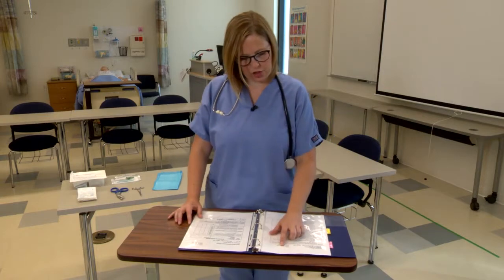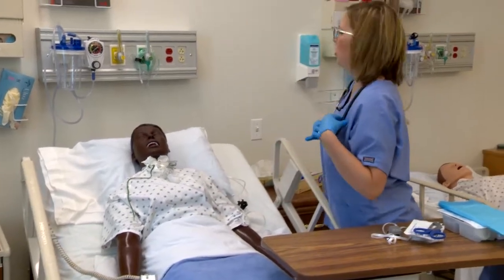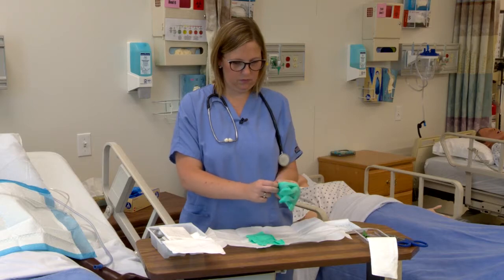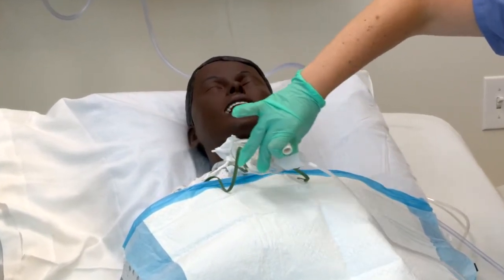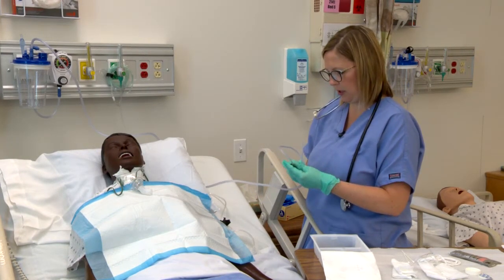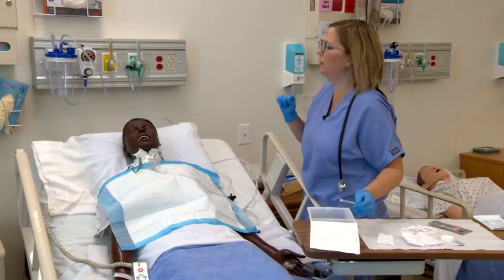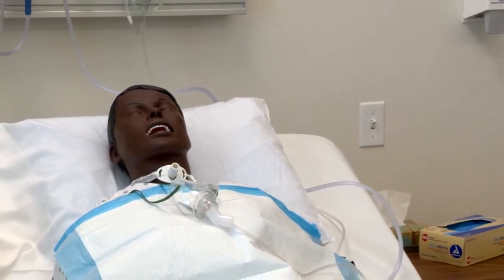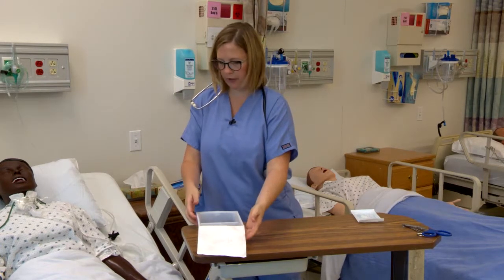Nursing Demos: Tracheostomy Care and Suctioning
Nursing Demo - Tracheostomy Care and Suctioning
Sarah demonstrates how to properly care for a patient with a Trach.